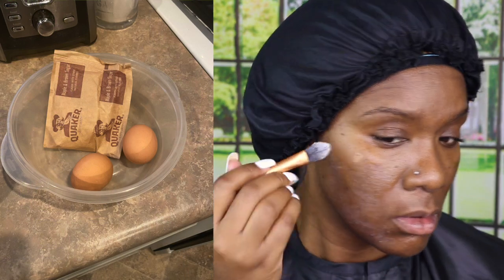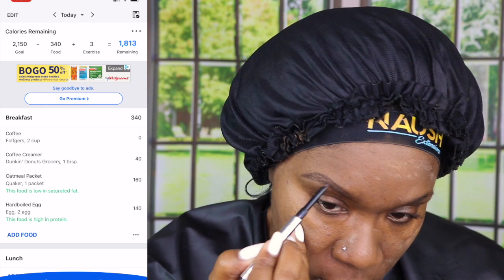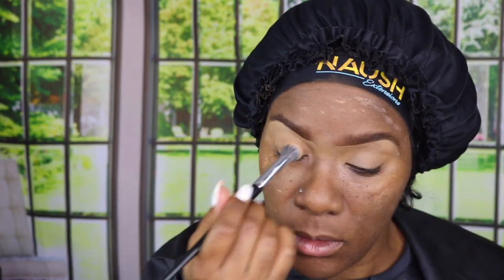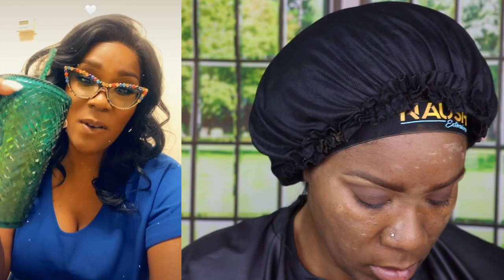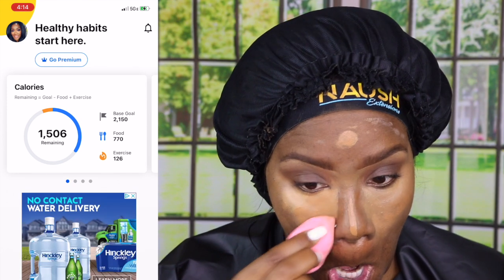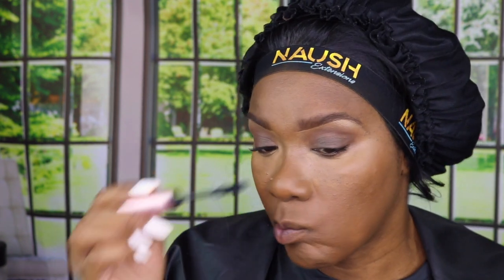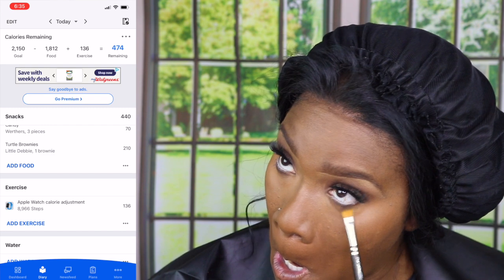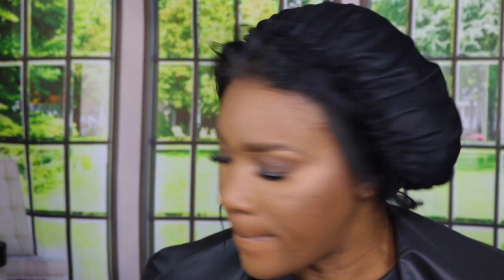What I Eat in a Day...MAKEUP EDITION!!!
One thing I highly recommend is tracking your food.  I really wish I had started doing this earlier, but honestly I was just lazy because Wegovy suppressed  my appetite so well I knew I wasn't eating a lot.  Now it really helps keep me accountable!

For reference some of my foundation shades are:
Fenty - 420
Maybelline Fitme - 355
Too Faced Born This Way - Spiced Rum
NARS - Macao
MAC - NC50
Covergirl - D50
Estes Lauder Double Wear - Nutmeg
Colourpop - 185
Pat McGrath Skin Fetish Sublime Foundation- Medium Deep 26